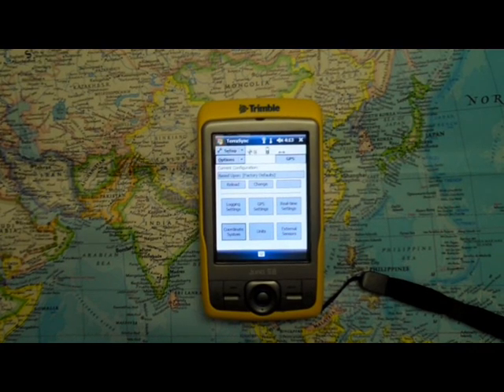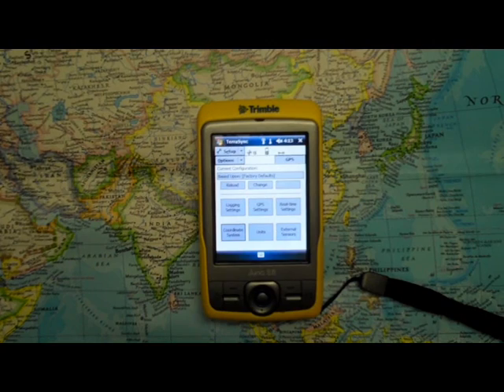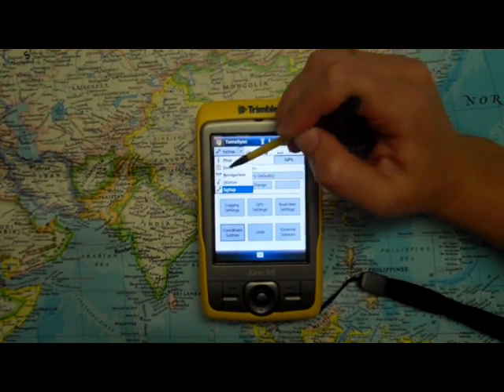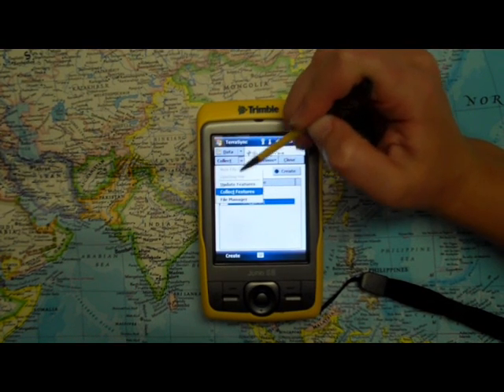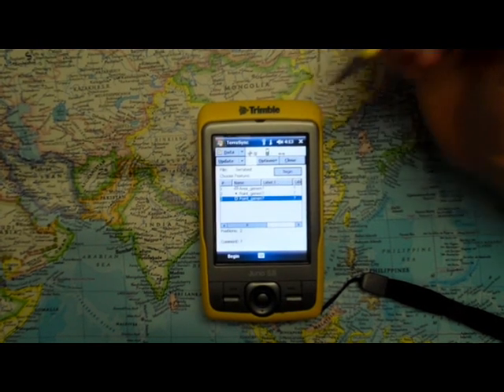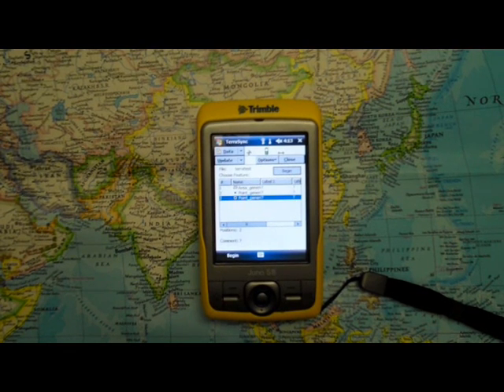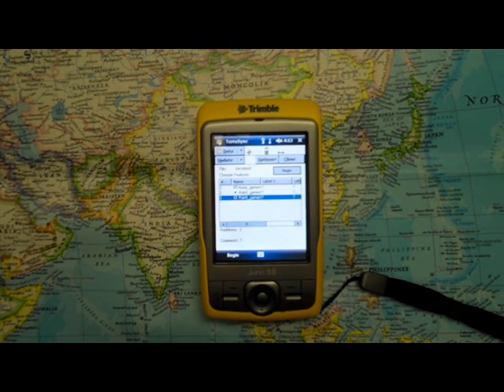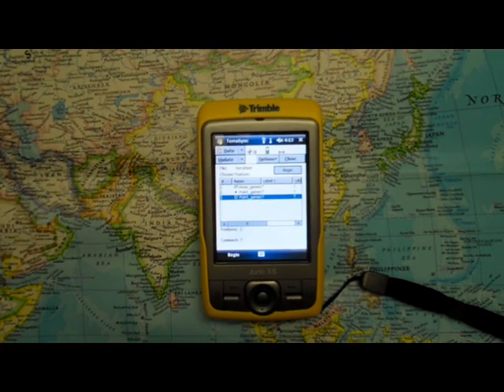GPS Trimble Training 7 - Updating a Previously Collected Feature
Learn about updating a Previously Collected Feature from Calvin College GEO Department.